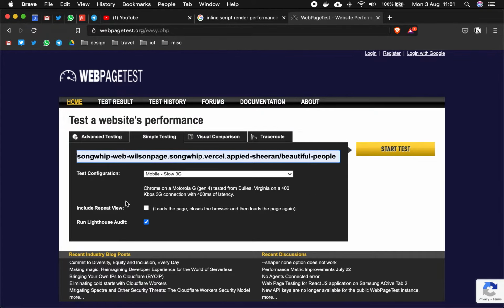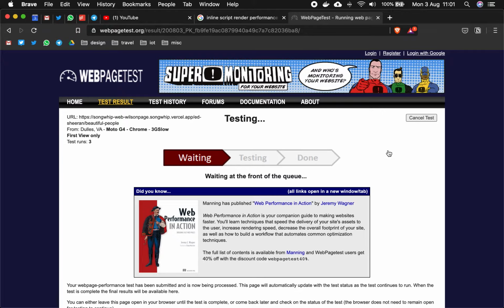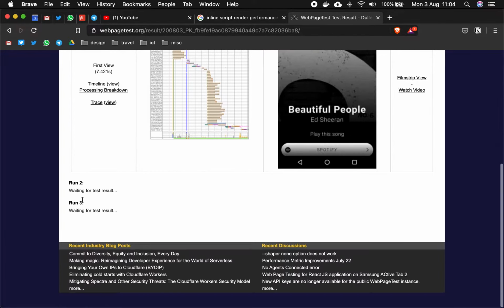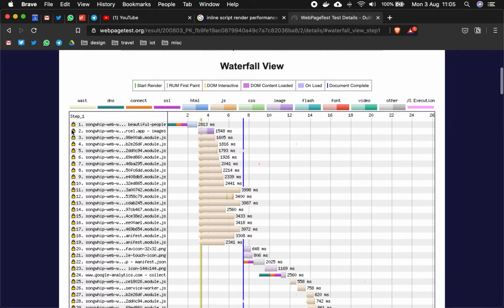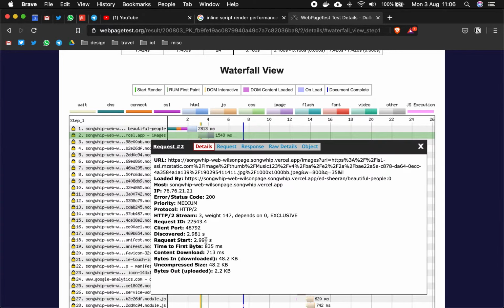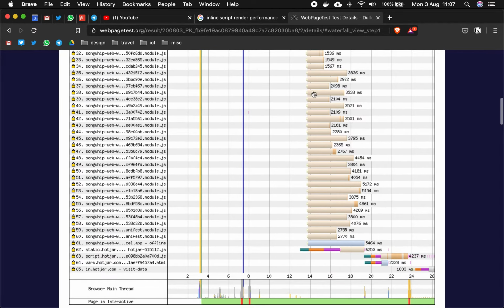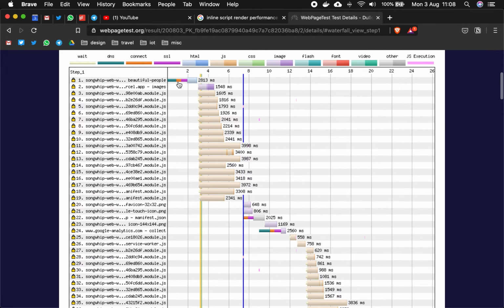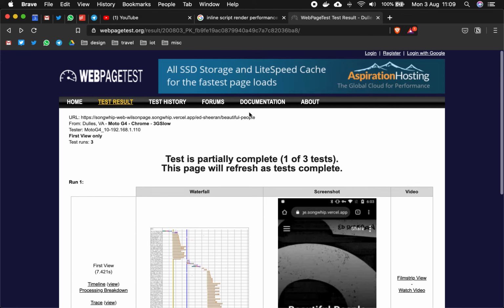How I'm using WebPageTest to analyse page load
Once I've finished testing locally using Devtools Performance Panel I use webpagetest.org to analyse page load time on a *real* device.